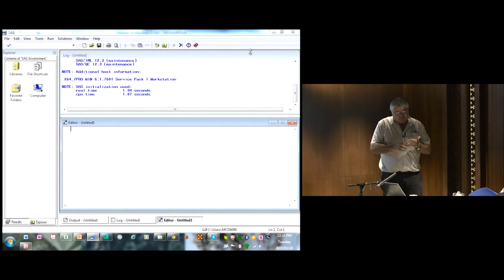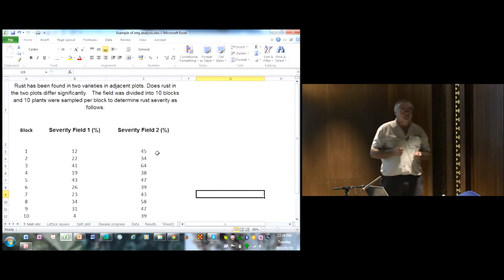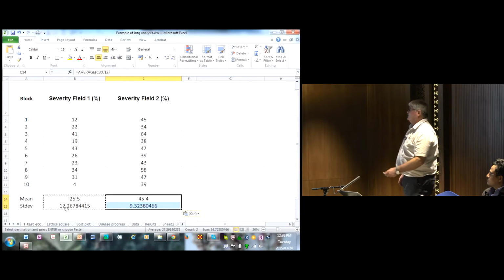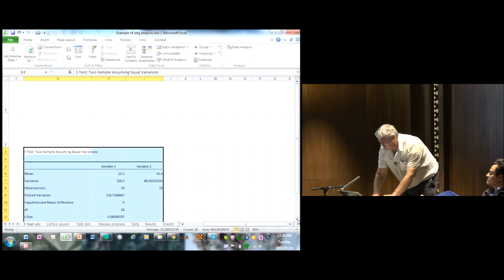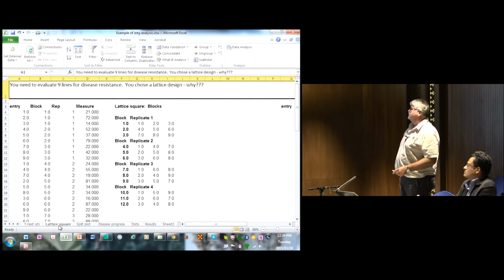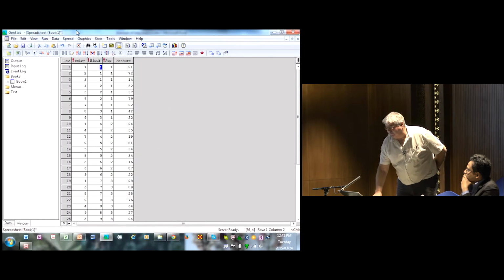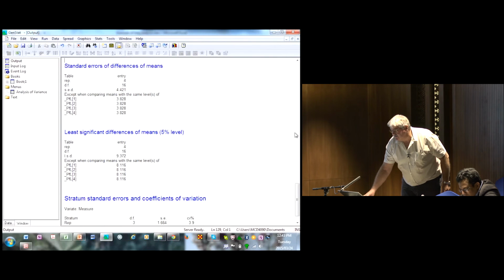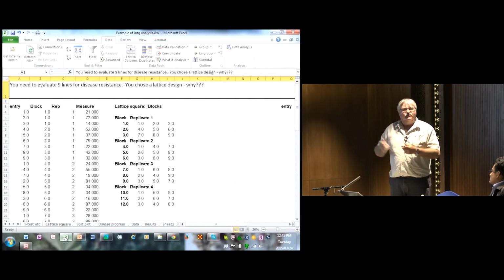DRRW Course 32 biometry 5 neal mclaren 1 Match Source Medium bitrate